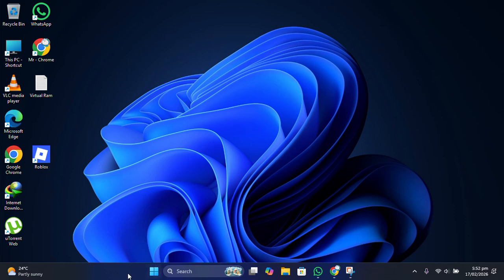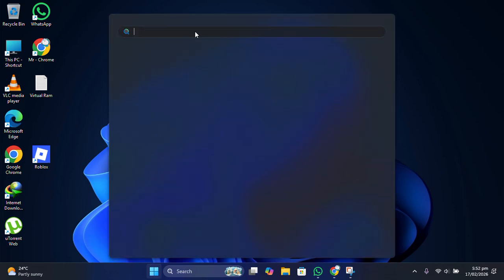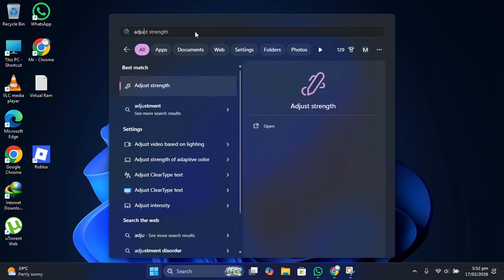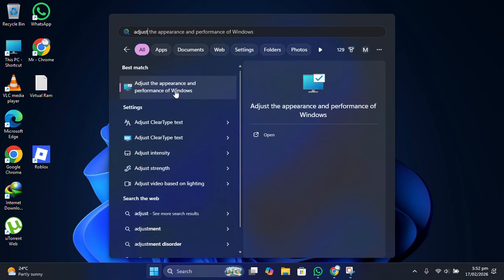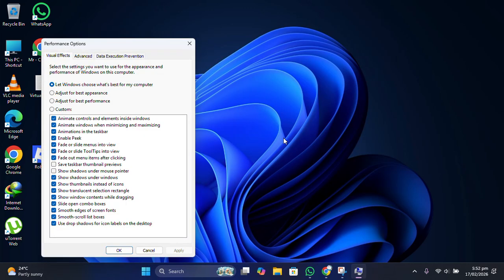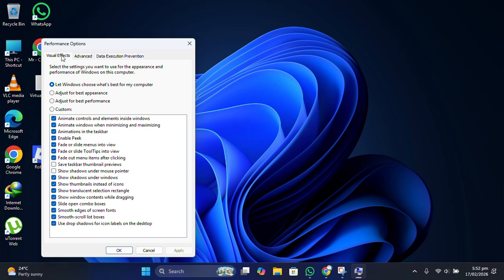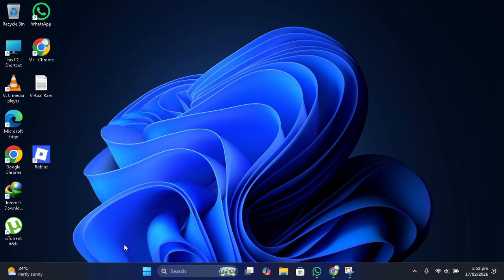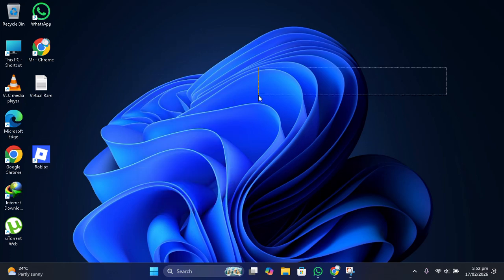How to Speed Up Windows 11 (Step-by-Step Guide)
Is your Windows 11 PC running slow? In this video, I’ll show you how to speed up Windows 11 using simple settings and performance tweaks that anyone can follow.

Whether you're using a laptop or desktop, these tips will help improve startup time, reduce lag, boost gaming performance, and make your system run smoother — without installing extra software.

We’ll cover:
✔ Disable startup programs
✔ Adjust visual effects
✔ Clean up storage
✔ Optimize power settings
✔ Update drivers
✔ Remove unnecessary apps

These steps work on most PCs running Windows 11, including low-end systems.